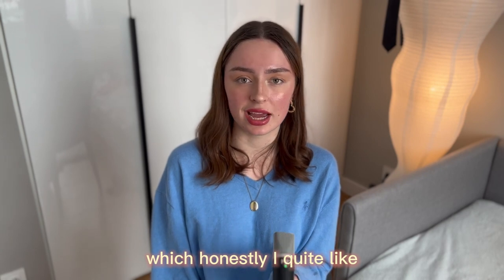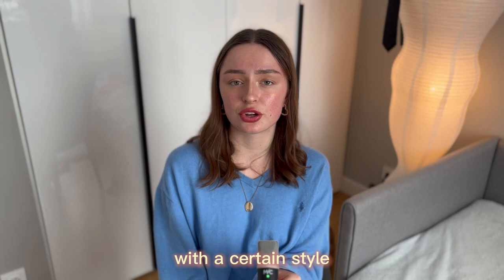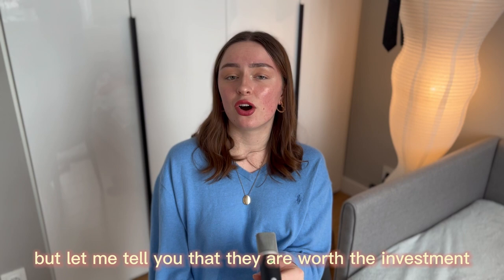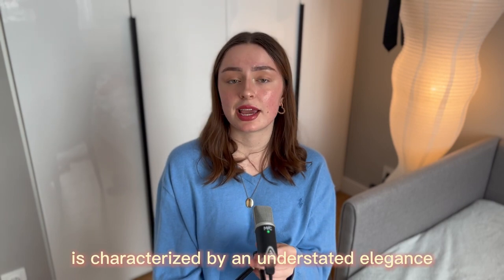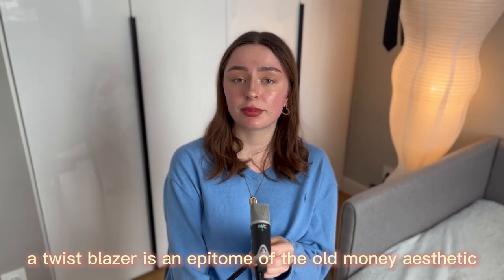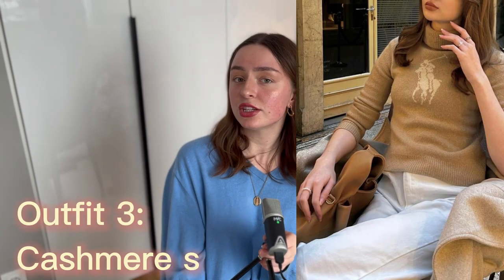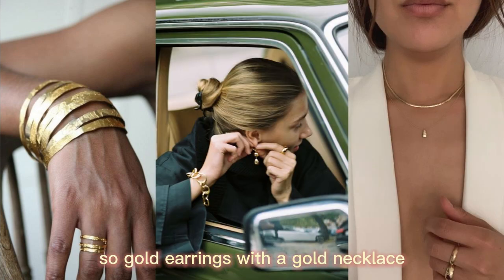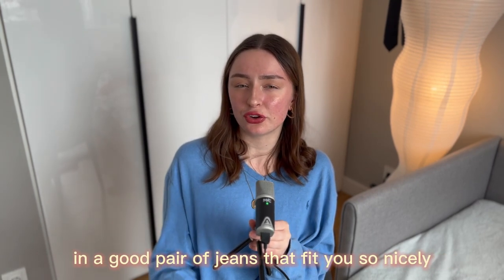Old money fashion is BACK - outfit ideas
In this video ill be explaining what old money fashion aesthetic actually is, and how you can achieve this look.